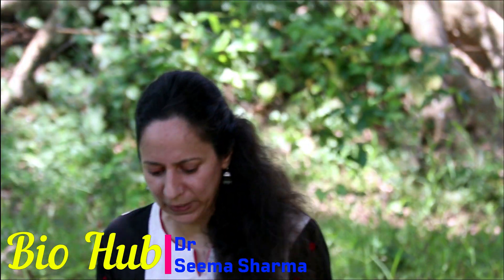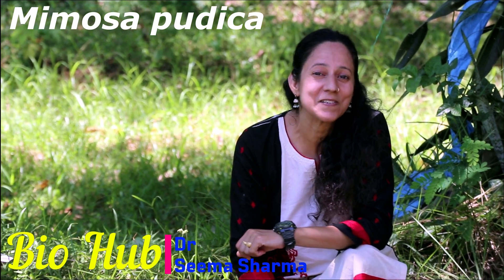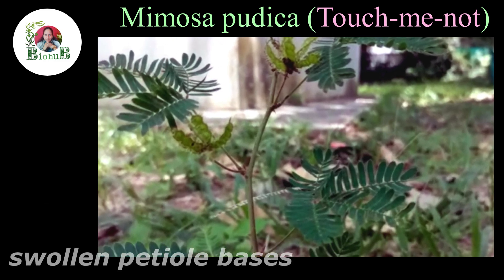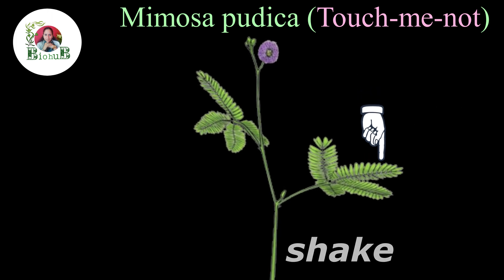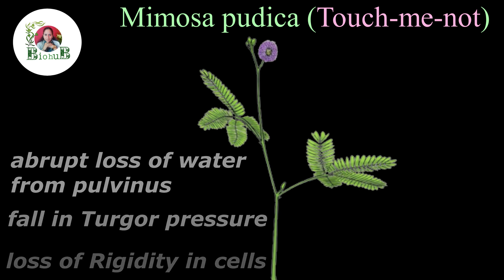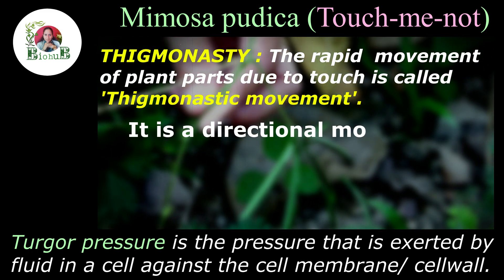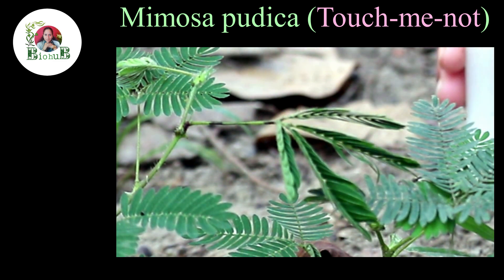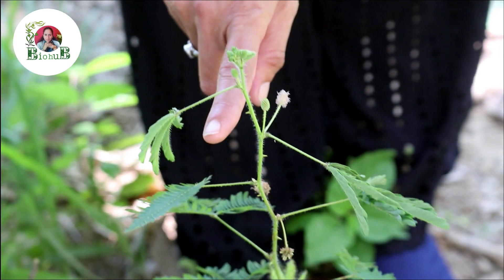Mimosa pudica -'Touch-me- not' Plant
Mimosa pudica is one of the very sensitive plant of Pea family (Fabaceae). In this video I have explained the reason and logic of sensitive nature of this plant and this  fun-filled activity  is one of the part of Chapter 7: Control and Coordination in Class 10 (Science Text Book ). It will give you a detailed and Systematic demonstration and information about
i) Basic morphology and habit of Mimosa pudica plant
ii) Various general and specific names  of Mimosa pudica.
iii) Reason of rapid plant movement shown by it
iv) Special structure responsible for this instant response to touch
v) Meaning of Thigmonastic movement
 My Dear Curious learners , Keen Explorers & budding biologists, I am sure that  this experimental based, step wise, fun-filled  videos will keep you hooked to experimenting, demonstrating and  learning by performing.
.and enable you to get answers to all your questions/ queries related to basic morphology of Touch -me-not plant in general and complete information about sensitive nature of this plant in specific.
So, do watch this video  till the last.
And Let the young Biologist within you get going!   Enjoy!
Note viewers: In this video I have used one GIF  of Venus flytrap trapping two flies. This is taken from Free gif - Venus Flytrap double kill created by Imgur. I sincerely thank the creators of this GIF.